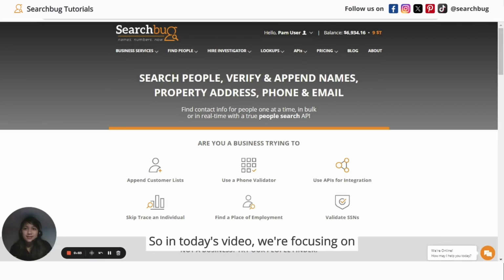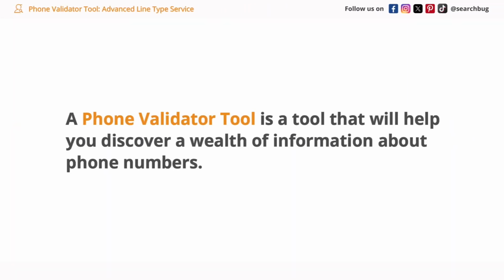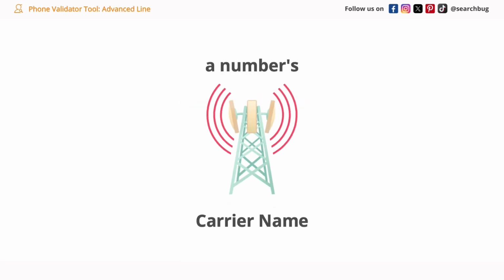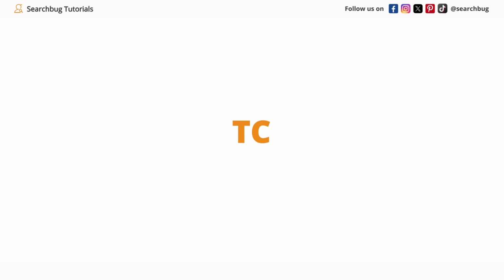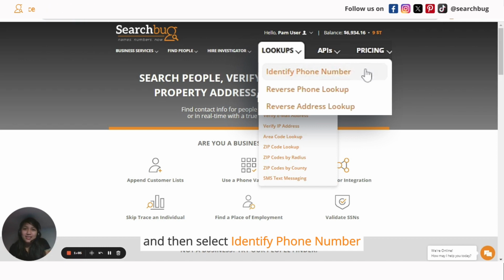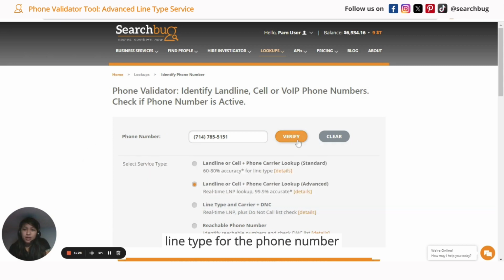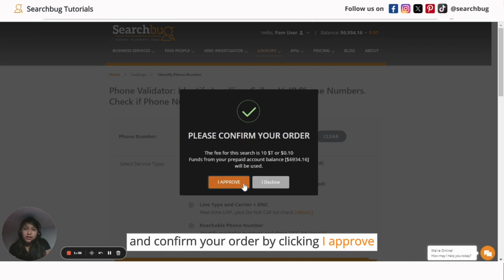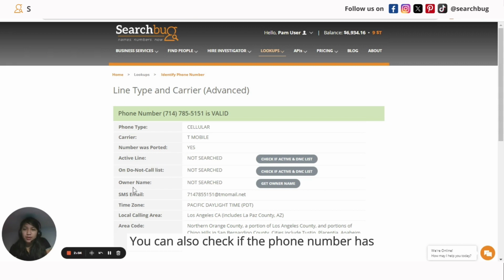Phone Validator : Advanced Line Type Service | Searchbug Tutorial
📌 How to Use Searchbug’s Phone Validator Tool (Advanced Line Type Accuracy)

Need to know if phone numbers are cell (wireless or mobile), landlines, toll-free or VoIP our phone validator has you covered. We validate and verify all line types for all North American Phone Numbers.

In this video, we’ll show you how to use Searchbug’s Phone Validator tool featuring the Advanced Line Type service level with 99.9% accuracy. If you're validating numbers for outreach, compliance, or contact list cleanup—this is the tool for you.

This Advanced Line Type Phone Validator Service is the best choice if you need a near 100% accuracy for line type and the current phone number carrier. Searchbug's Advanced Service includes LNP check (Local Number Portability) to verify if the number was moved (ported) to a new phone company. This service will report new carrier and the new line type, even if the number was ported today!

What You’ll Learn:
✅ What a Phone Validator Tool is and why it's useful
✅ How to identify phone numbers on Searchbug
✅ How to access advanced phone details like:
 👉Line type (mobile, landline, VOIP)
 👉 Carrier name and porting status
 👉 Reachability and DNC List status
 👉 Time zone and SMS email info
✅ How to verify and approve your results

Perfect for avoiding TCPA fines, improving communication, and saving time by skipping bad or disconnected numbers.